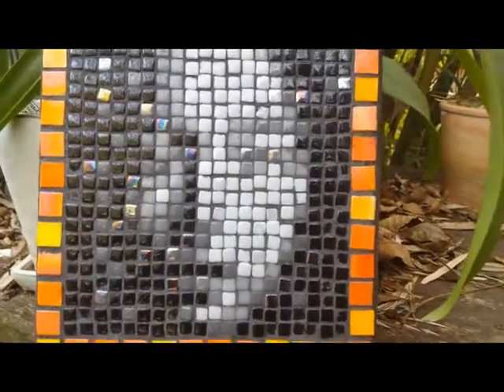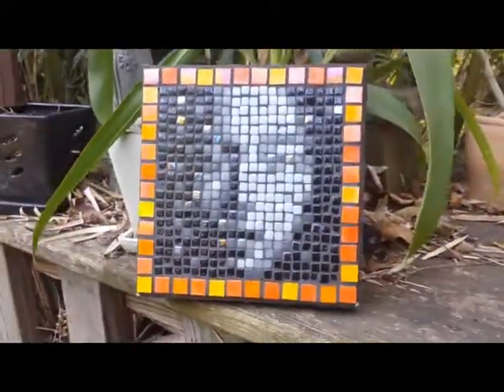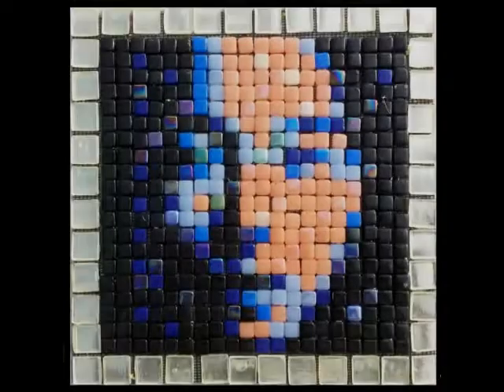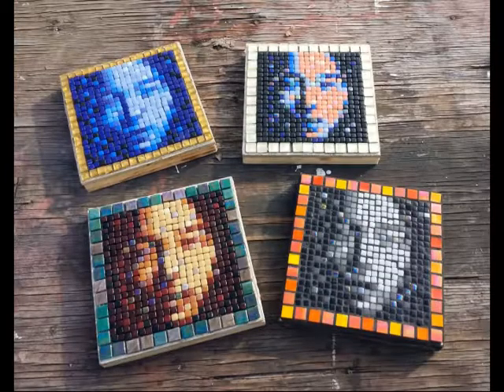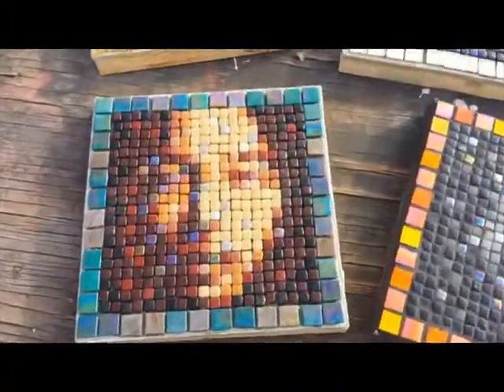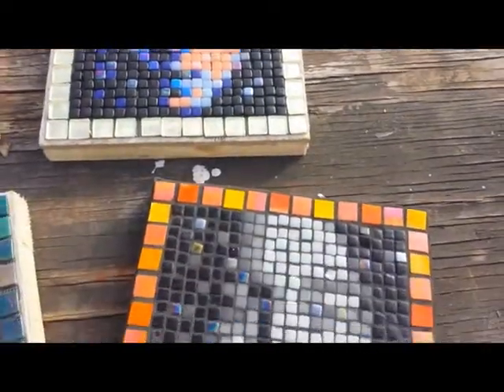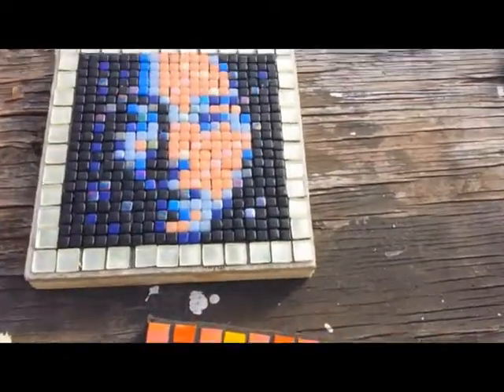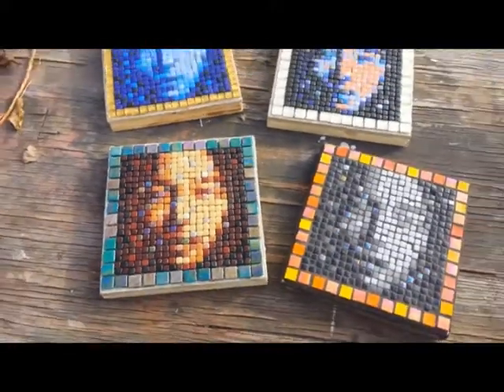Mosaics look better in videos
Each tile of a mosaic reflects the light a a slightly different angle. This cannot be seen in a picture or from a fixed point of view.
Mosaics are better shown in videos than pictures, and better enjoyed by moving around them to enjoy magic of the light reflection on its myriad tiles.